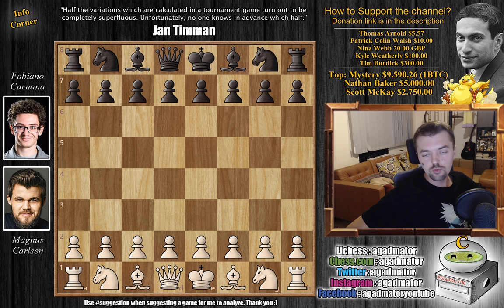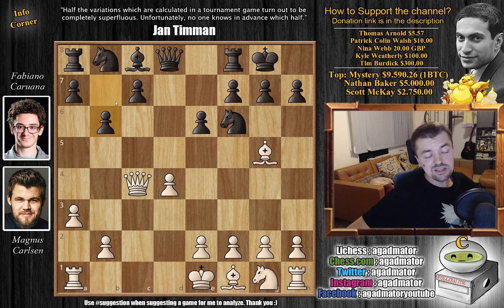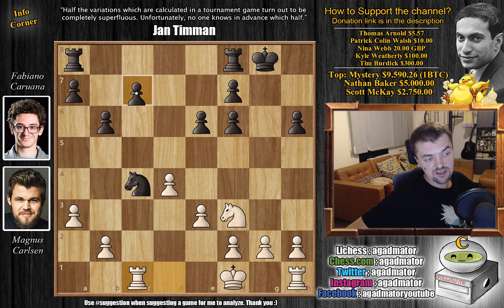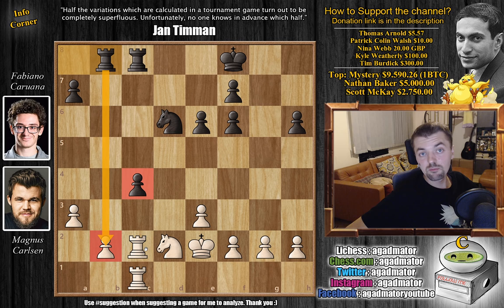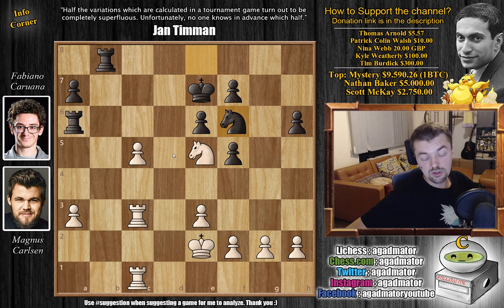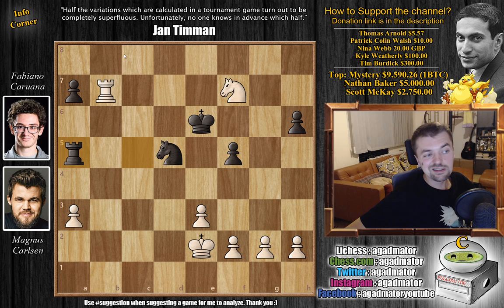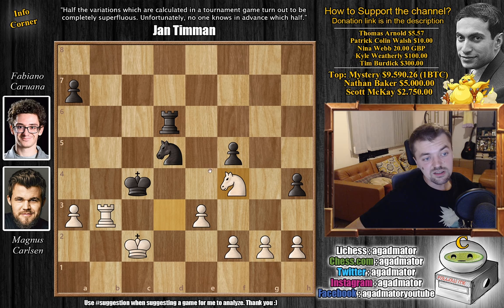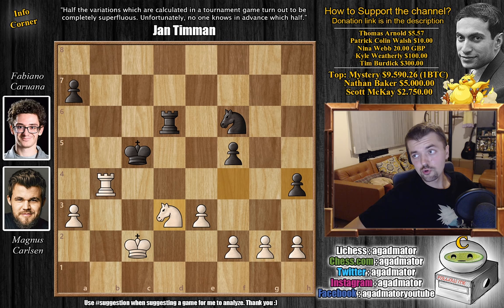The Best || Fabiano Caruana vs Magnus Carlsen || Altibox Norway Chess (2020)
Fabiano Caruana vs Magnus Carlsen
Altibox Norway Chess (2020)
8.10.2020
Nimzo-Indian, classical variation (E32)

1.  d4  Nf6 2.  c4  e6 3.  Nc3  Bb4 4.  Qc2  O-O 5.  a3  Bxc3 + 6.  Qxc3  d5 7.  Bg5  dxc4 8.  Qxc4  b6 9.  Rd1  Ba6 10.  Qa4  h6 11.  Bh4  Qd7 12.  Qc2  Qc6 13.  Qxc6  Nxc6 14.  Bxf6  gxf6 15.  e3  Bxf1 16.  Kxf1  Na5 17.  Nf3  Nc4 18.  Rb1 C5 19.  Ke2  Rfc8 20.  Rhc1  Nd6 21.  Dxc5  Bxc5 22.  Rc2  Kf8 23.  Nd2  C4 24.  Rbc1  Rab8 25.  Kf3  C3 26.  Bxc3  Rc5 27.  C4  F5 28.  Ke2  Ke7 29.  Kd3  Kd7 30.  Rc3  Rc6 31 .  C5  Ne8 32.  Nf3  Ra6 33.  Ne5 +  Ke7 34.  Ke2  Nf6 35.  R1c2  Nd5

Mailbox where you can send stuff:

Antonio Radić
AGADMATOR d.o.o.
Franje Tuđmana 12
Croatia
48260 Križevci

ETH address 0x7a80bD0BF9c8e4B98afd43954fd9Df8e4a600245
Nano

NorwayChess "Watch me without ads on your Amazon devices and Roku TV